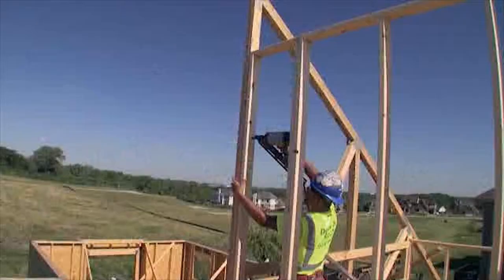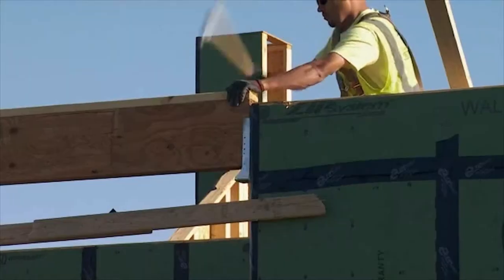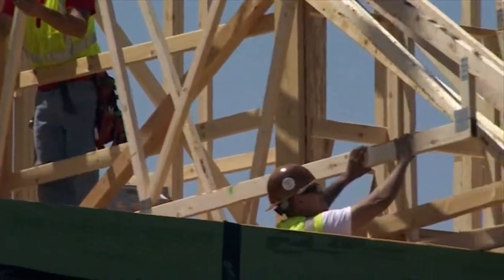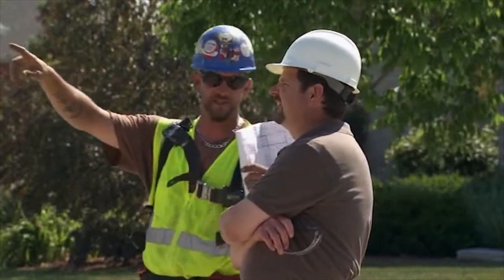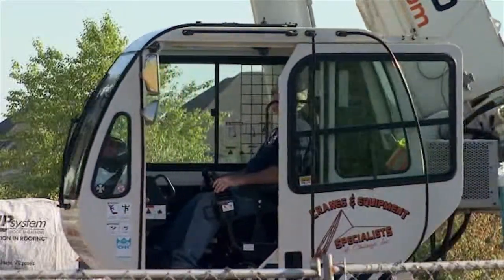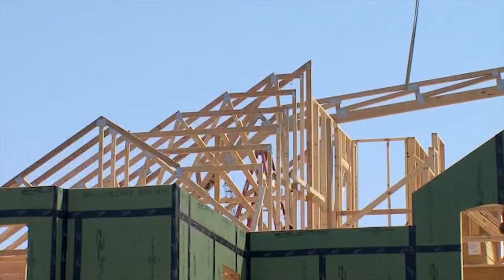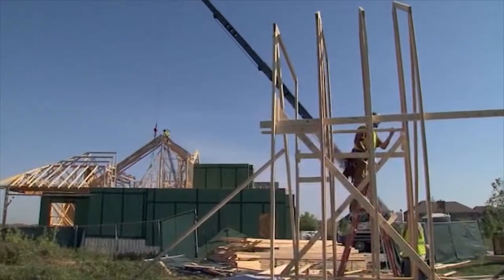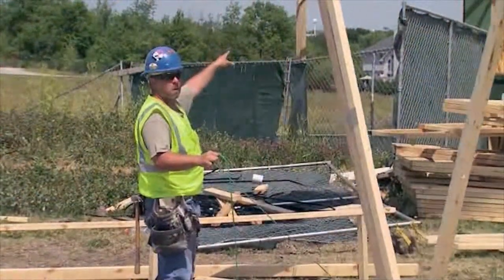Truss Assembly and Installation | The Green Home - Built to Last TV